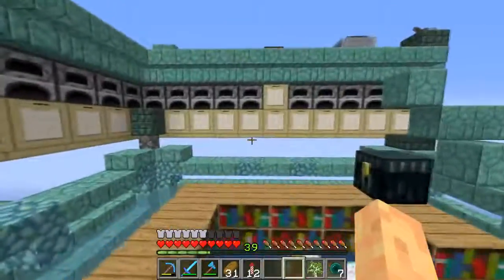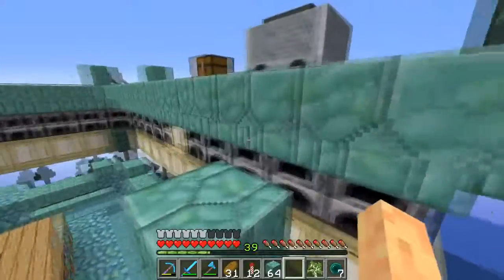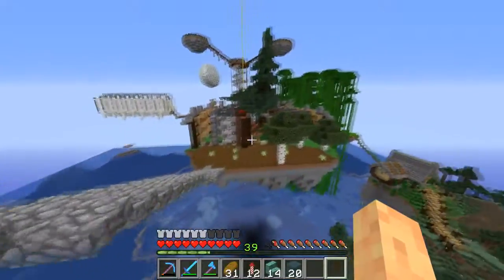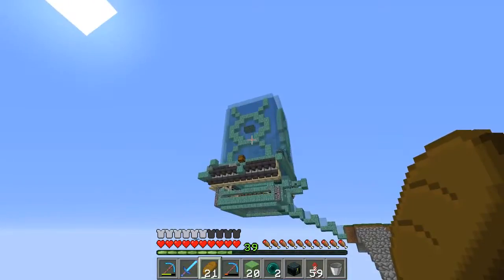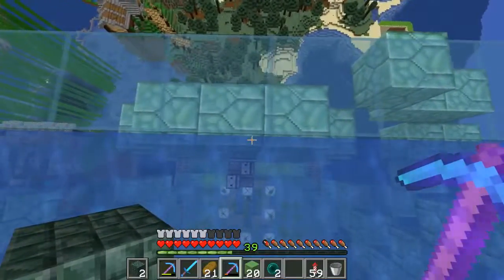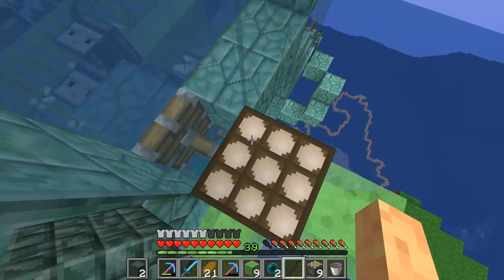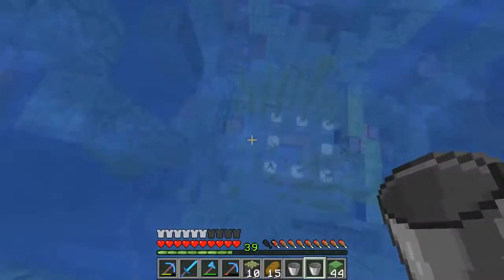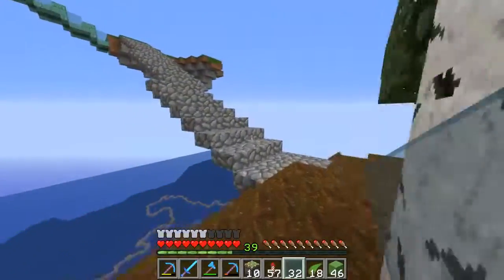HaysCraft Episode 34 – Kelp-tastic!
Minecraft! HaysCraft! 1.13! All right here!

Back for vacation, let’s get back to these videos with an easy kelp farm!

Support HaysCraft: hayscraft.net

Budby
CeCeTheCoconutt
Duess
_ICameFromSpace_
Iron_Lord_Srock
Lord_Sourdough
The_Prins

Texture Pack